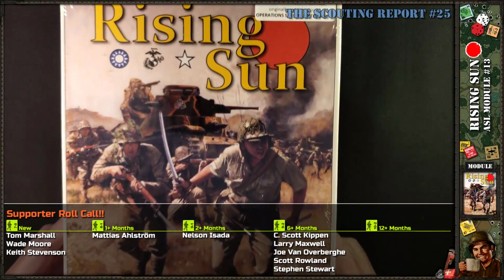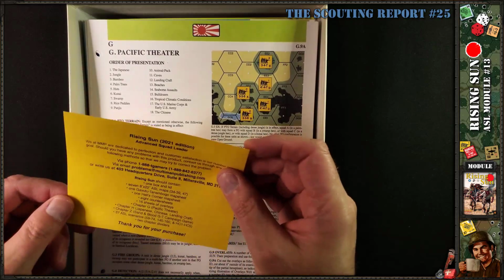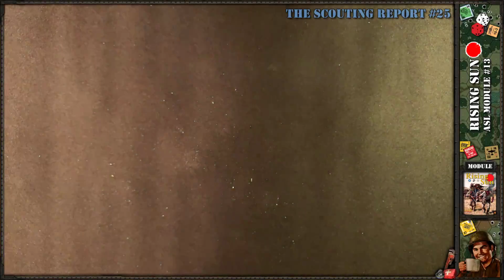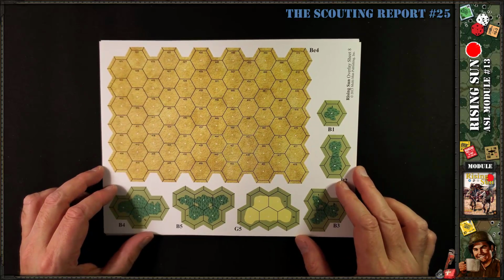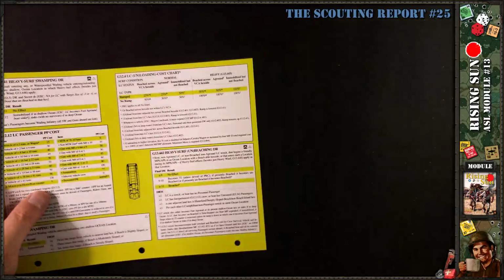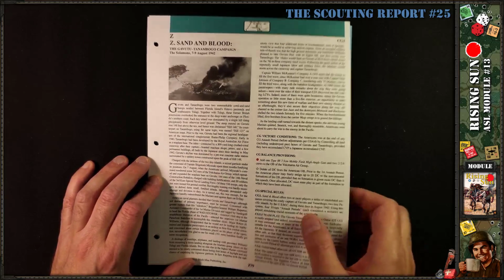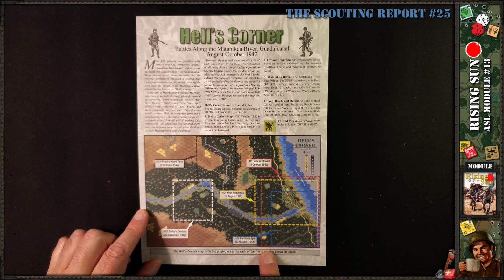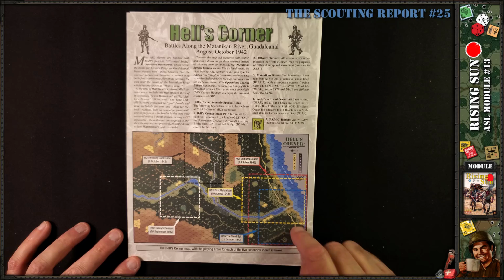Scouting Report 25 - Rising Sun Unboxing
Advanced Squad Leader Scouting Report 25 - Rising Sun Unboxing

This updated Rising Sun is MASSIVE. Use the chapter timestamp to navigate to whatever piques your interest!

0:00 - Intro
0:09 - Box/Contents
3:57 - Removing box sticker
5:45 - Chinese/Japanese/USMC counters
8:17 - Rising Sun proof of purchase?
10:08 - Boards
13:16 - Overlays
16:42 - Updated chapter G
18:03 - Updated Japanese chapter H
19:02 - Updated Chinese chapter H
19:54 - Chapter G dividers
20:32 - Scenarios
24:40 - Gavutu-Tanambogo Mini-CG
27:43 - Gavutu-Tanambogo map flyover
29:27 - Hell's Corner historical study
31:40 - Hell's Corner map flyover
34:53 - End